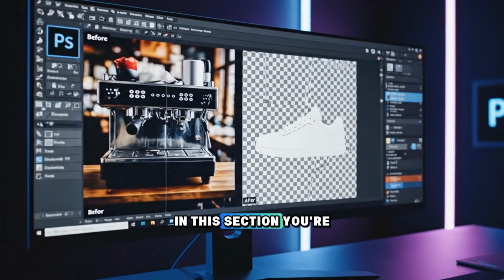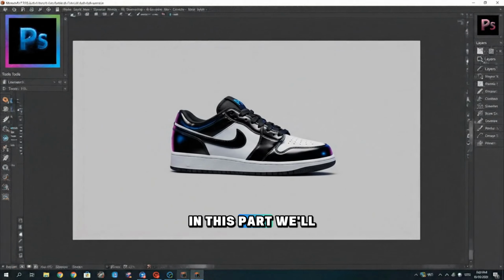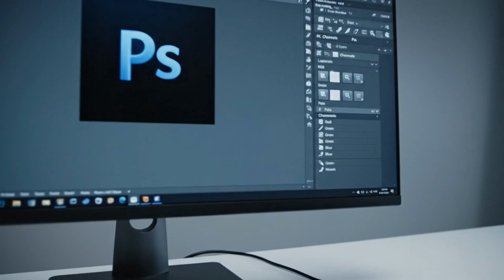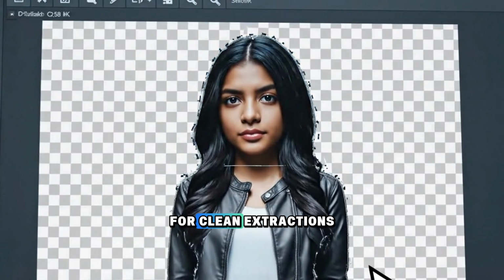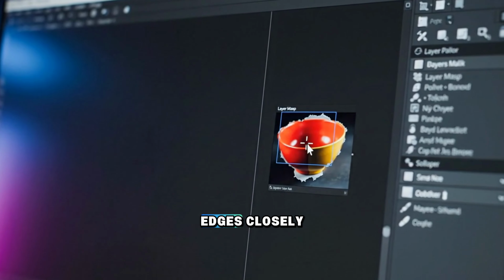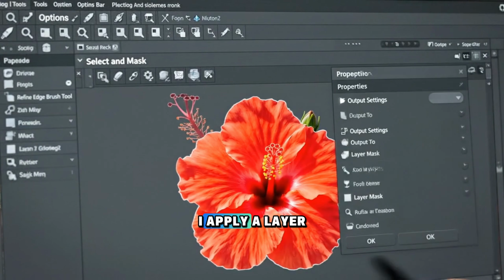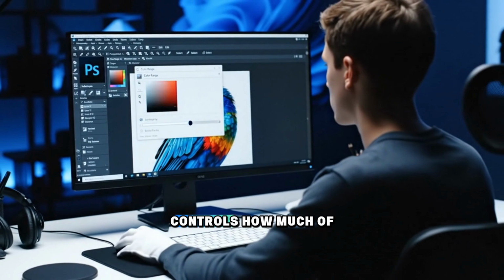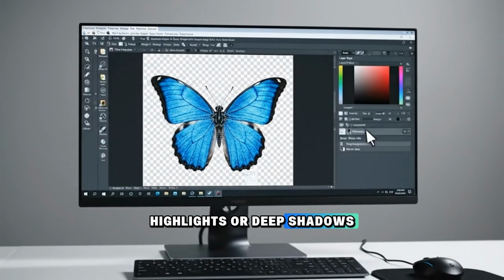Remove Background in Photoshop 5 Methods Pros Use Every Day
🔥 Want to master background removal fast? Stay until the end — each method gets more powerful!
👇 Comment which method surprised you the most.

Removing backgrounds in Photoshop doesn’t have to be complicated.
In this video, we explore 5 professional background removal techniques — from the easiest one-click tools to advanced, pixel-perfect workflows used in commercial retouching.

⏱ Timestamps
00:00 — Intro: Why background removal matters
00:12 — Method 1: Remove Background (Quick Action)
01:20 — Method 2: Select Subject + Select & Mask
02:04 — Method 3: Pen Tool for product cut-outs
02:45 — Method 4: Channels for high-detail extractions
03:36 — Method 5: Photoshop Generative Fill (AI edge recovery)
04:22 — Full comparison: Which method should you use?
04:55 — Outro + next tutorial suggestions

Whether you’re working on portraits, products, hair, or complex edges, these 5 methods will help you cut faster, cleaner, and more professionally.

Perfect for:
✔ Designers
✔ Photo editors
✔ E-commerce retouchers
✔ Beginner → Pro Photoshop learners